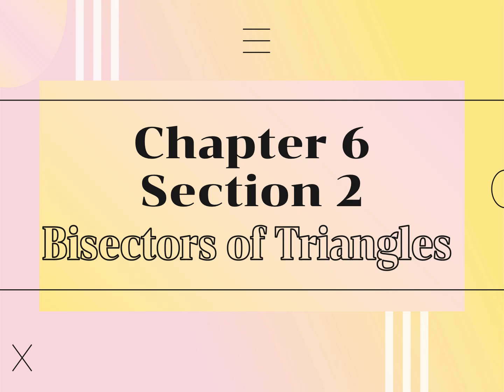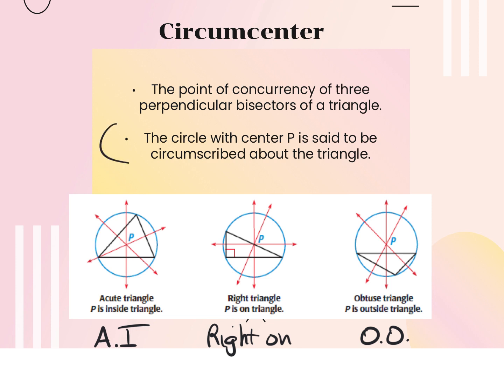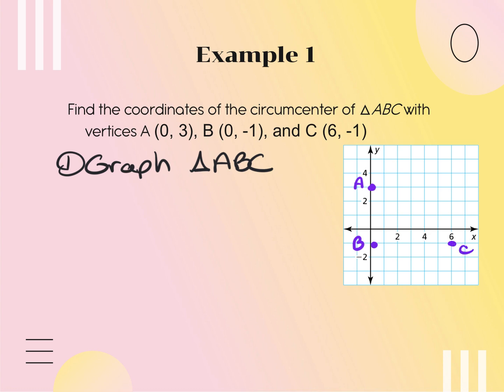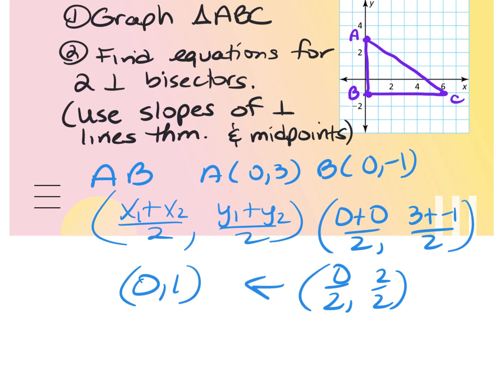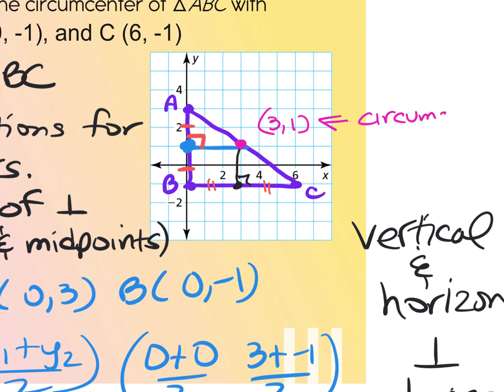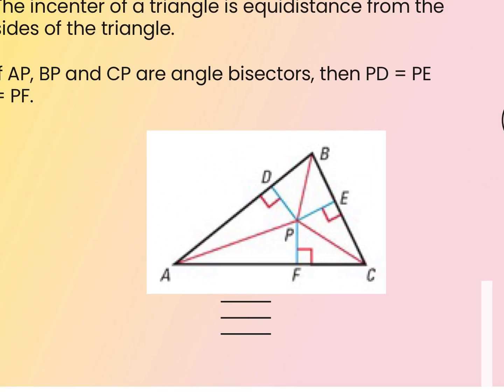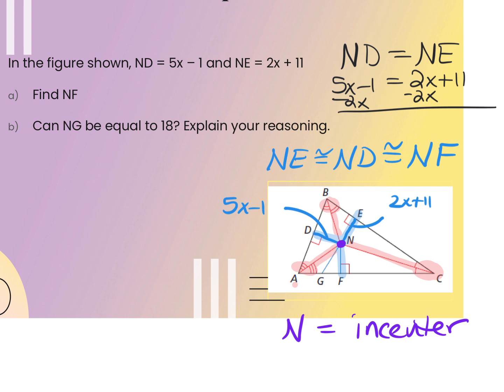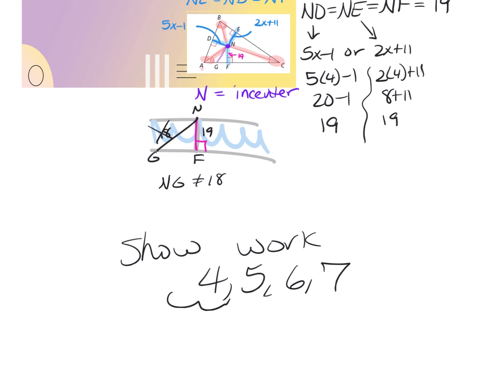11.2.23 6.2 Bisectors of Triangles